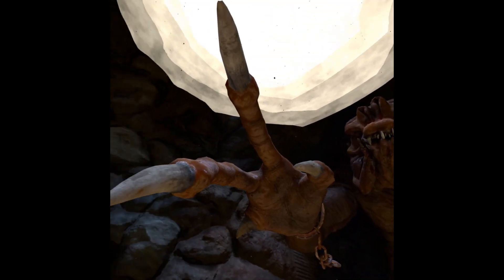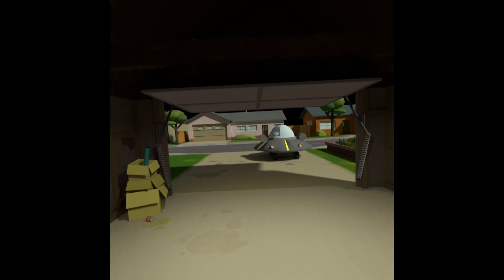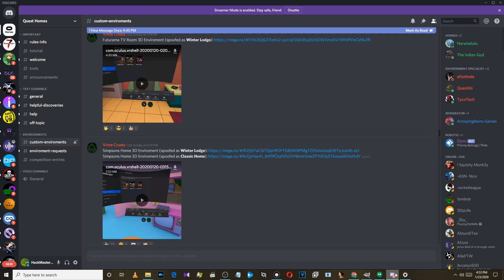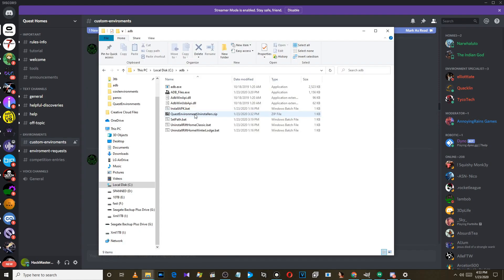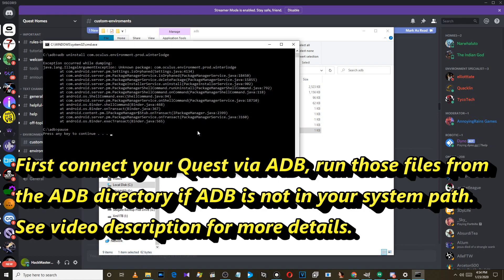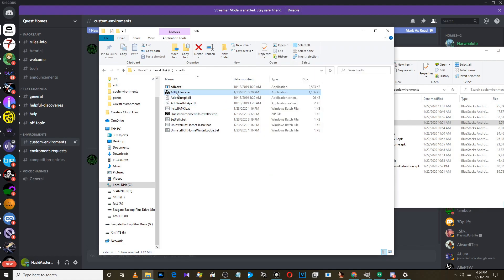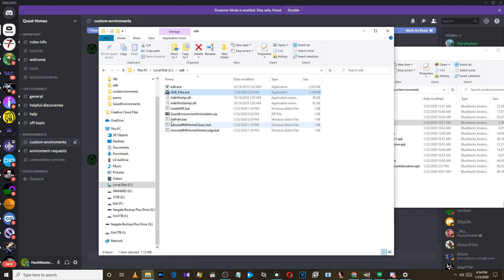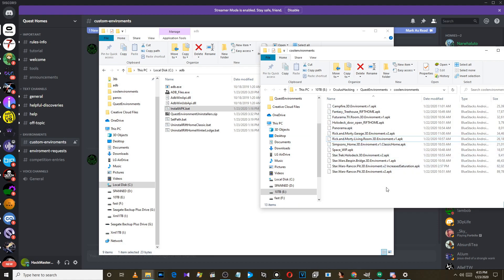Installing Oculus Quest Custom Home Environments (in 90 seconds or less)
In order for you to be able to do this you MUST have your Quest in developer mode so that you can then connect it to your PC via ADB.  Here is a 60 second video showing you how to do this.
It was made for the Oculus Go but applies 100% exactly the same to the Quest but instead of selecting Go, you select your Quest.

or download my self extracting file which contains ONLY the needed ADB files and not all the unneccessary "platform-tools".
It will extract the files to C:\adb and then it will run an included bat file that puts the location of adb in your system path.  This way you can run the adb command from any directory in the command prompt.  You MAY have to reboot or wait a few minutes for this new path to take effect.  Otherwise just run the commands from the same directory that ADB is in.  Also download the file named "QuestEnvironmentUninstallers.zip" from here:
This contains 3 bat files.  "InstallAPK.bat" which allows you to drag and drop any apk file onto it and it will install it via ADB to your Quest (Quest must be connected via ADB and that can't happen until it's in developer mode).
"UninstallRiftHomeClassic.bat" will uninstall your Quest Classic Home environment (so that you can install one of the custom environments in it's place), and "UninstallRiftHomeWinterLodge.bat" will uninstall the Quest Winter Lodge environment for the same reason. I find this much faster than using SideQuest for this, just double-click and you're all set.